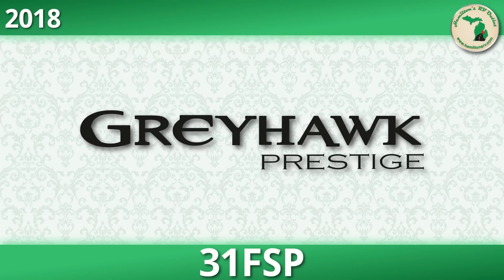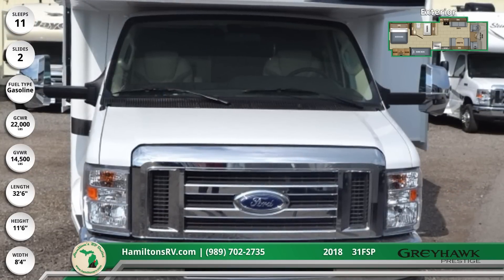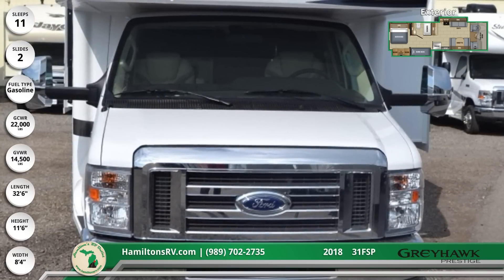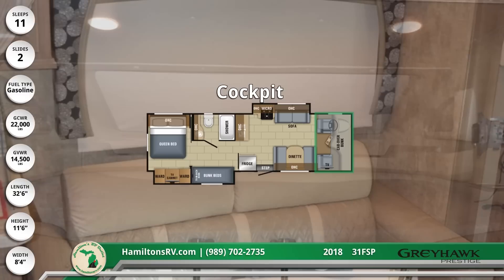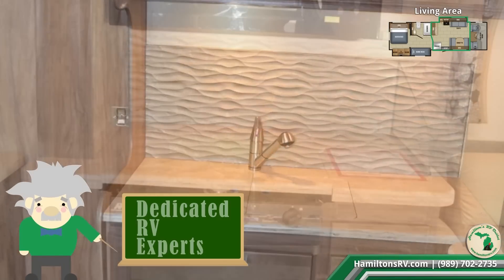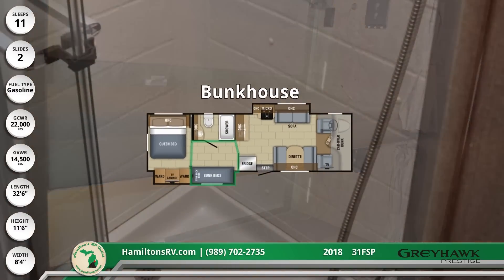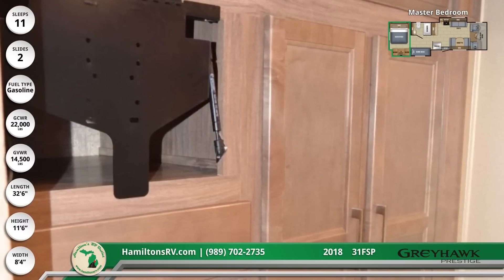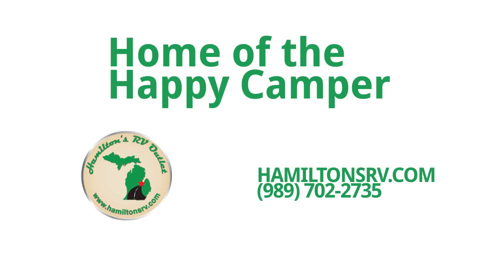2018 Jayco Greyhawk Prestige 31FSP Class C Motorhome RV For Sale Hamilton’s RV Outlet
Escape to open skies and new family adventures with a new 2018 Greyhawk Prestige 31FSP. Find yours today at Motorhomes 2 Go!

This is a Class C Motorhome based on a Ford E-450 heavy-duty single rear axle chassis with a gasoline engine, 6-speed automatic transmission, and reinforced JRide Plus suspension. This is a front living platform with 2 slide outs, keyless entry, roof ladder, electric entry steps, and a one-piece seamless front cap with panoramic front window.

On the outside is an exterior TV above the well-appointed cab is an extra bunk with access stairs and a wall-mounted TV. The main living area features a Dream Dinette and sofa that both convert into a hide-a-bed, with roller shades, recessed LED lighting and Sienna Maple cabinetry throughout. All drawers have ball bearing guides.

In the kitchen are high end appliances and a stainless steel double-basin sink with solid surface covers, textured backsplash, 3-burner range with oven, and a two-door flush mount fridge with raised wood paneling. There are wall-mounted TVs and privacy curtains in the bunkhouse area behind the kitchen.

The master bathroom features a shower with decorative surround and skylight, foot flush toilet, and stainless steel vanity sink. At the rear is the master bedroom with an LCD TV mounted above hardwood cabinetry including lighted wardrobe, a Queen-sized bed with storage overhead and underneath, Fan-Tastic fan, and nightstands.

Head over to hamiltonsrv.com now and get a better look at the vast selection of RVs available on our lot. Save thousands on the nation’s most popular RVs and get started by giving us a call at to find out more.